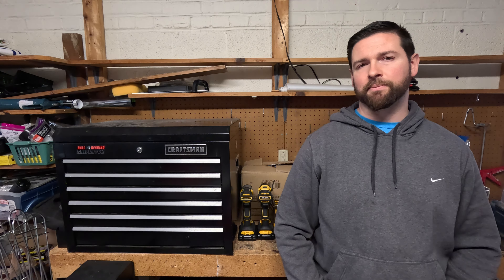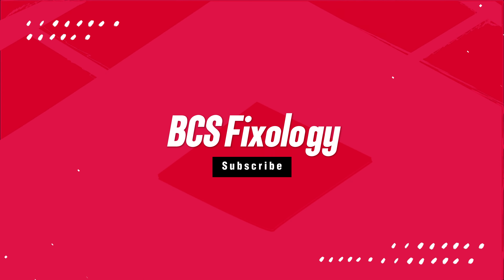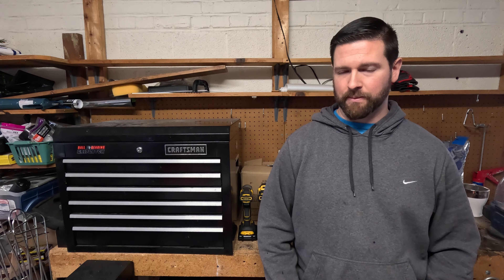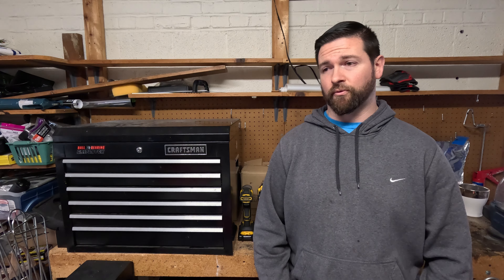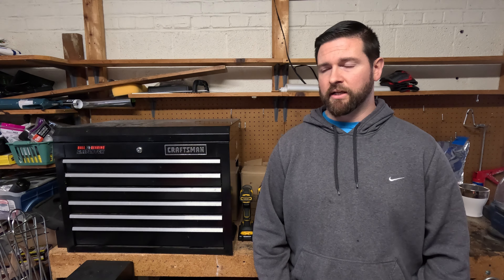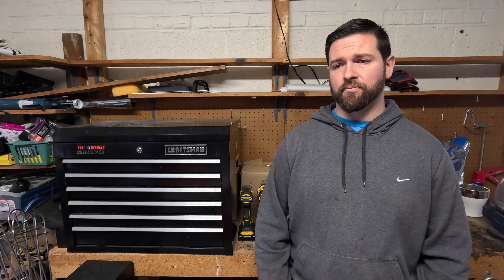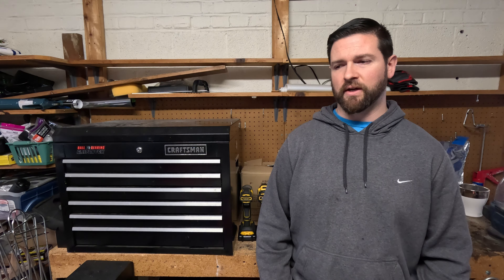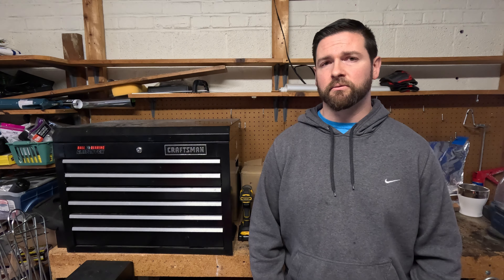3 Steps To Be A Better Tech!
After 15 years, I have learned these three things (bonus #4 at the end) increase hours sold and customer retention while reducing comebacks. This will make you more money than anything you can buy on the Snap-On, Matco, or Mac Tools truck!

My Routine:

- [ ] Into shop
            - [ ] Quick test drive ( lights on in dash? Noises? Drives ok?)
            - [ ] Check repair history ( sometimes this is done before I even walk to the car)
            - [ ] Light check and horn check
            - [ ] Tires and brakes
            - [ ] Shake down for tie rods, bearings, and bushings
            - [ ] Fluid level and tire pressure check (if low, could be a leak)
            - [ ] Check engine compartment for worn belts and bushings
            - [ ] Check maintenance due
        - [ ] Out of shop
            - [ ] Make sure fluid levels and tire pressures are correct
            - [ ] Verify repairs ( don’t just replace part and hope it’s good)
            - [ ] Clean up area worked on
            - [ ] Final test drive